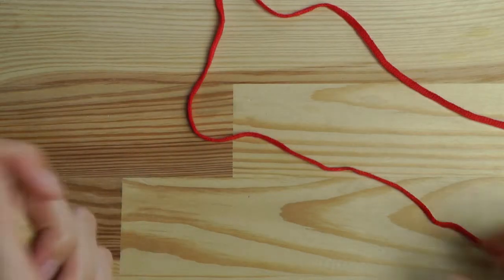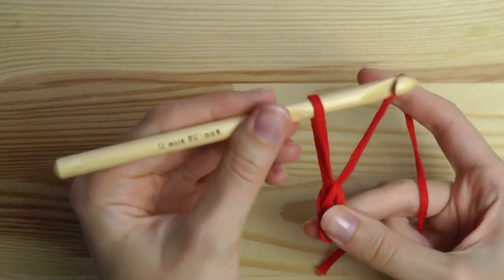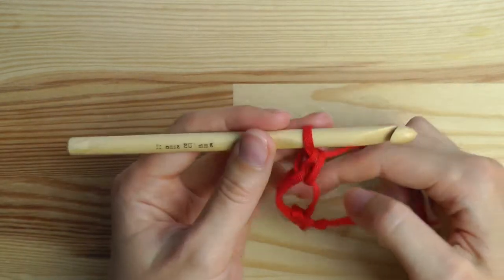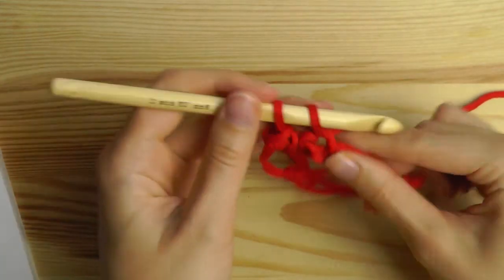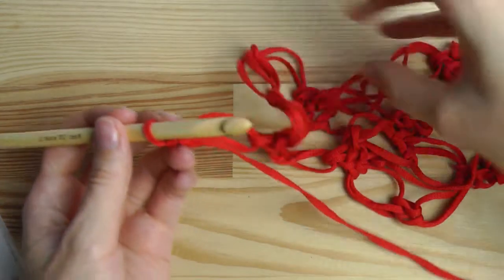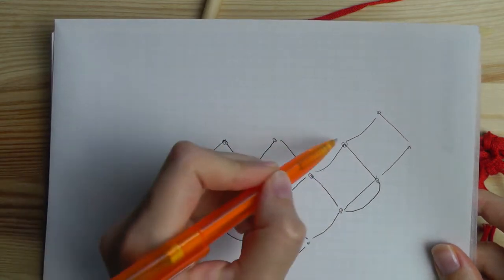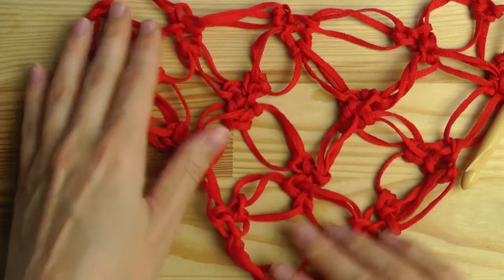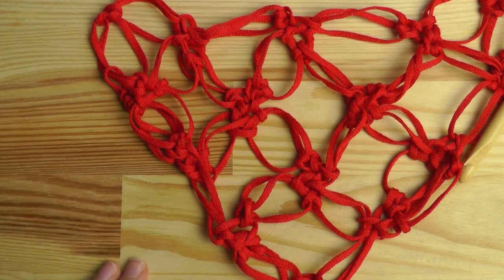How to crochet a solomon's knot shawl for lefthanded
Crochet hook

Video crochet tutorial for a Solomon's knot mesh square pattern